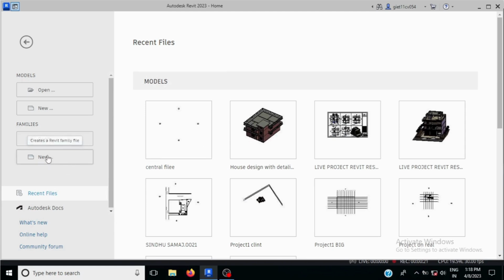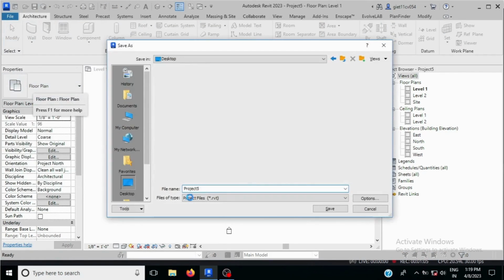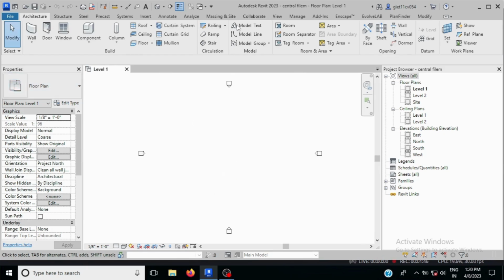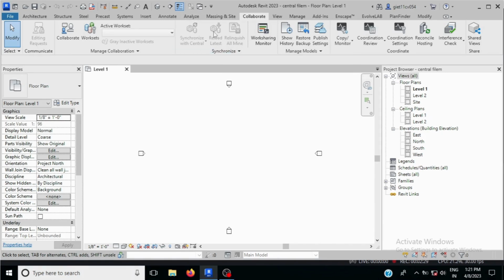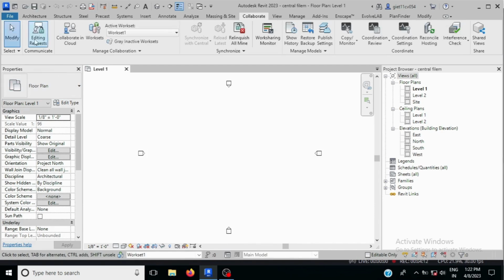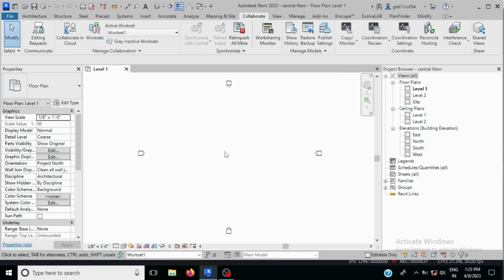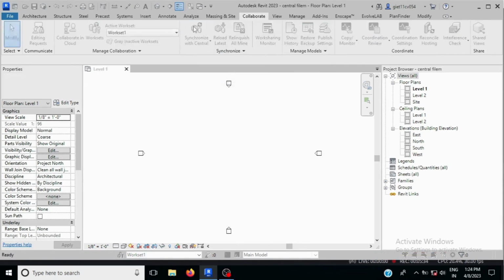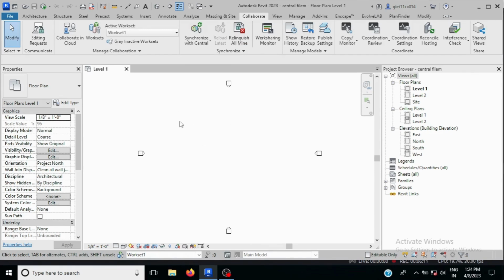How to Create Central File In Revit